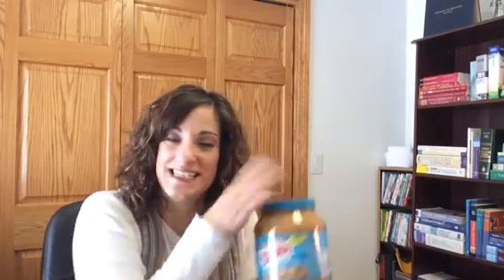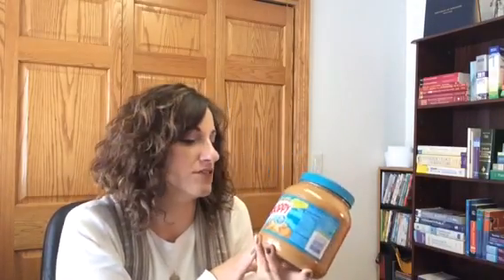How to Check Cervical Dilation + Vaginal Exam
This basic video is to show how to check cervical dilation through a vaginal exam on a laboring patient for the beginner obstetric nurse.